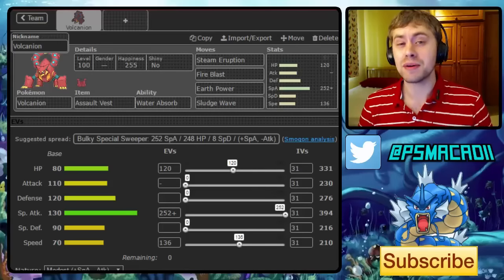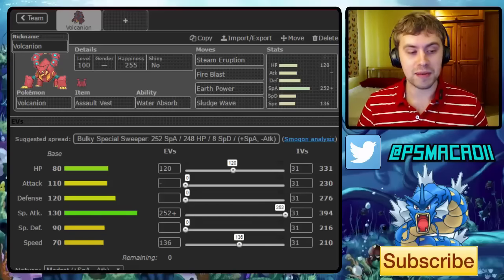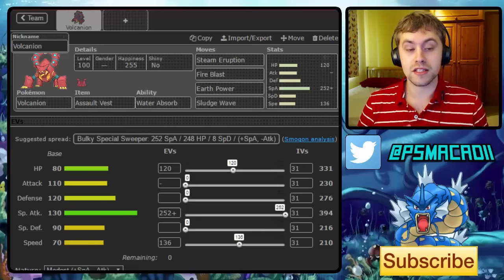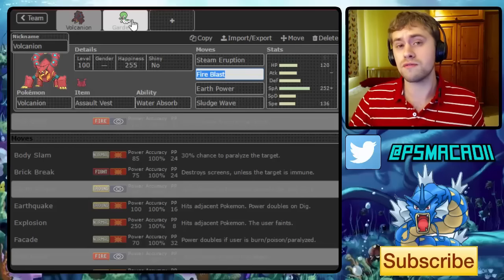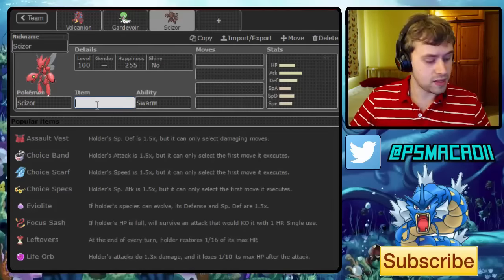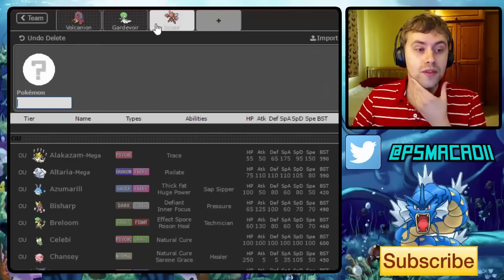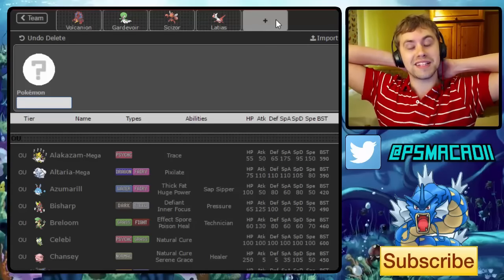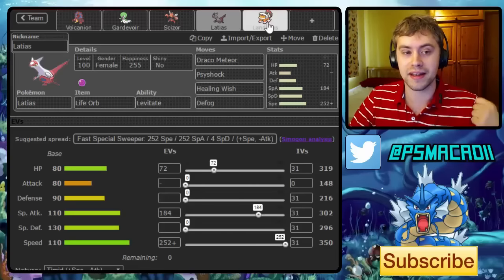Volcanion Team Builder! - Pokemon Showdown OU Competitive Team Building w. macadii (Smogon ORAS OU)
Welcome to another Pokemon Showdown team building video where I will be building a competitive team based around Volcanion for Smogon OU! Volcanion has incredibly interesting typing and the water absorb ability is extremely useful. Pair this with steam eruption and an Assault Vest and it makes an incredible tank! It pairs really well with mega gardevoir as well which is really cool.

The team:

Volcanion @ Assault Vest
EVs: 120 HP / 252 SpA / 136 Spe
Modest Nature
IVs: 0 Atk
- Steam Eruption
- Fire Blast
- Earth Power
- Sludge Wave

Gardevoir @ Gardevoirite
Ability: Trace
EVs: 16 HP / 8 Def / 232 SpA / 252 Spe
Timid Nature
IVs: 0 Atk
- Hyper Voice
- Psyshock
- Focus Blast
- Taunt

Scizor @ Choice Band
Ability: Technician
EVs: 248 HP / 252 Atk / 8 SpD
Adamant Nature
- Bullet Punch
- U-turn
- Superpower
- Pursuit

Latias @ Life Orb
Ability: Levitate
EVs: 72 HP / 184 SpA / 252 Spe
Timid Nature
IVs: 0 Atk
- Draco Meteor
- Psyshock
- Healing Wish
- Defog

Landorus-Therian @ Leftovers
Ability: Intimidate
EVs: 248 HP / 240 Def / 20 SpD
Impish Nature
IVs: 30 Spe
- Earthquake
- U-turn
- Stone Edge
- Stealth Rock

Raikou @ Assault Vest
Ability: Pressure
EVs: 4 Def / 252 SpA / 252 Spe
Timid Nature
IVs: 0 Atk / 30 Def
- Thunderbolt
- Volt Switch
- Hidden Power [Ice]
- Shadow Ball